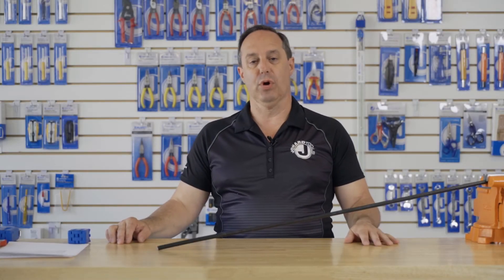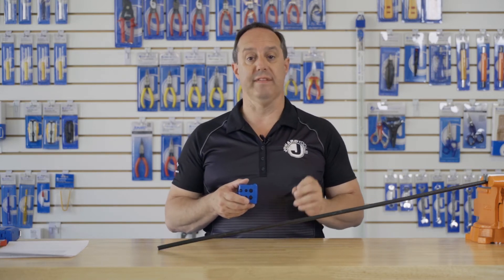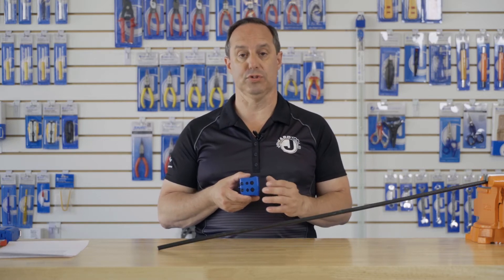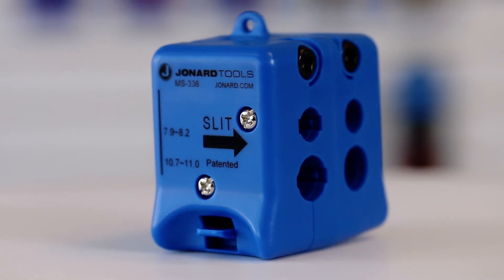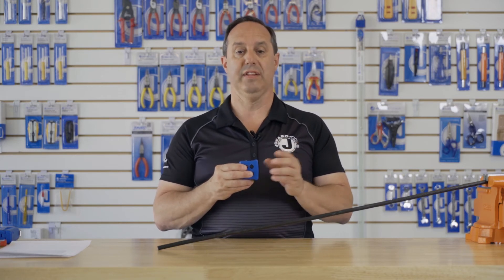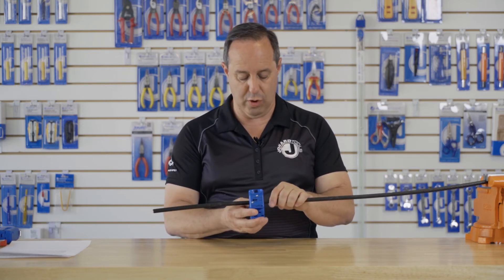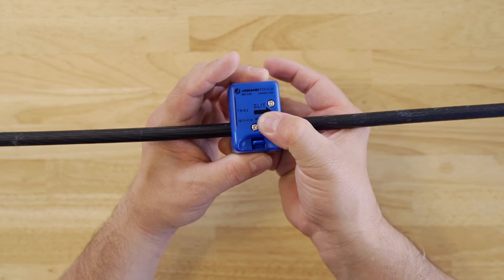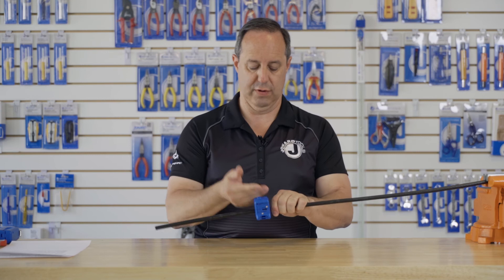Jonard Tools Mid Span Slit & Ring Tool (MS-336) Product Video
The PATENTED MS-336 Mid Span Slit and Ring Tool is designed to provide easy access to optical fibers in thin walled outer jacketed cables. The MS-336 is an extension of the MS-326 series tool targeting larger cables such as Cornings Minixtend HD 288 and 432 fiber count cables.

Consists of 2 precision slitting grooves and 2 precision ring grooves. Grooves ranging in sizes from 7.9-8.2 & 10.7-11 mm
One side of tool performs Radial/ring cuts and the other side slits the cable (longitudinal cut)
Indicator line on top of the unit indicates the position of the blade for accurate slitting and ringing
This tool is specifically designed for use on Corning Minixtend HD 288F and Minixtend HD 432F cable. Both with FastAccess
Replacement blades available, part number MS-336RB
Blades last at least 5,000 slits/cuts
Groove Sizes: 7.9-8.2 | 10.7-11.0 mm